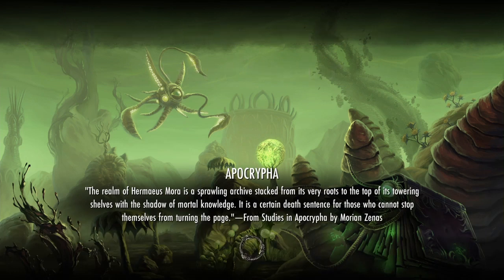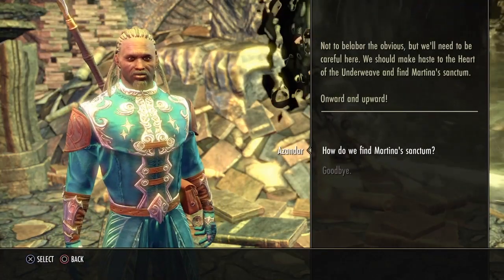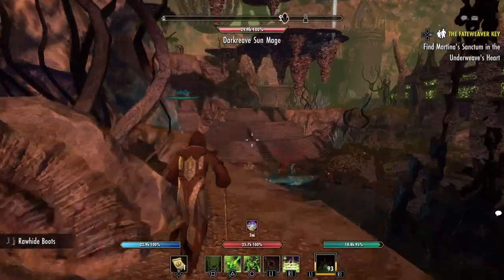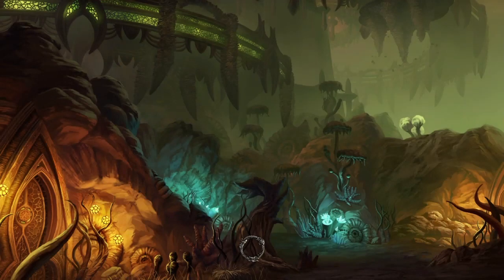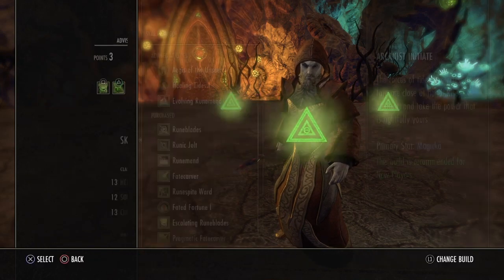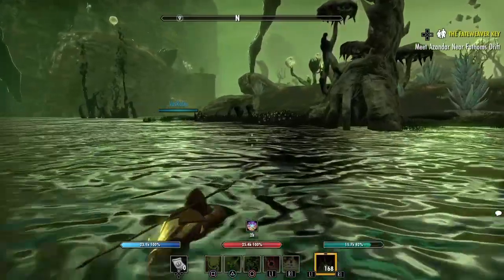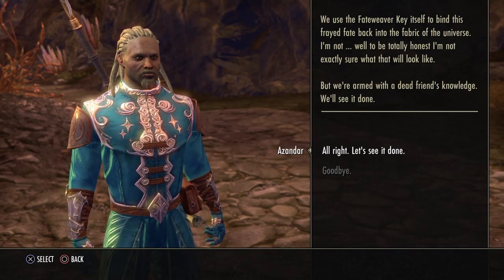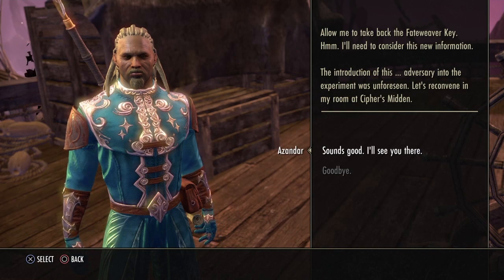Full Guide On How To Get The New Arcanist Companion Azandar - ESO Necrom Chapter.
Welcome everyone back to another video on the channel, in this video I'll be guiding you through the quest Fateweavers Fate to unlock one of two new companions released with Necrom Azandar who is an Arcanist. This video will guide you through the whole quest so you know exactly where to go in order to unlock Azandar as fast as possible.

If you enjoyed this video and found it helpful please consider showing your love by dropping a like on the video, lets see if you guys can smash 20+ likes. Also, if you are new or not already subscribed to the channel please consider heavy attacking the subscribe button with post notifications on so you don't miss any of my brand new content.